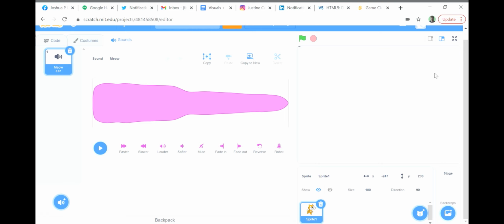Video Game Design Tutorial #37: Customizing Sounds in Scratch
Hello everyone,

For this tutorial video, I explain how to customize sounds within the Scratch engine, although it is much less versatile than professional audio software such as Adobe Audition.